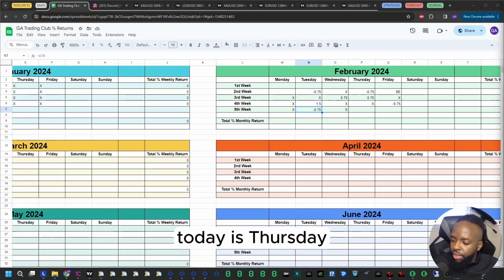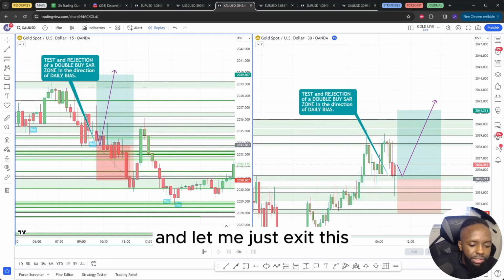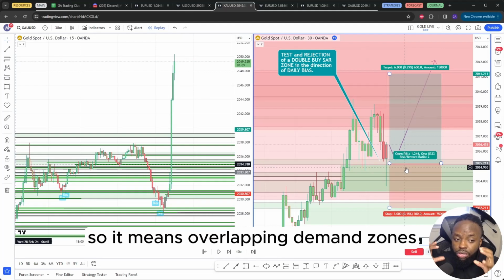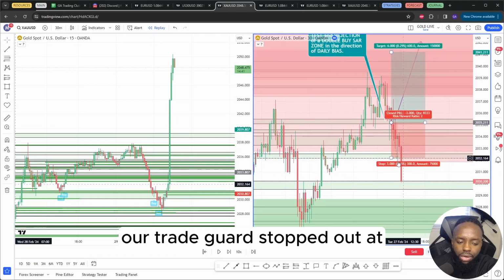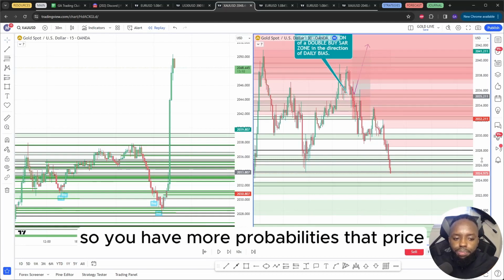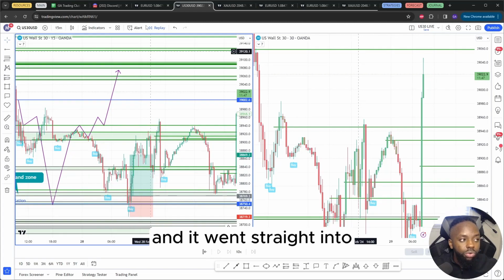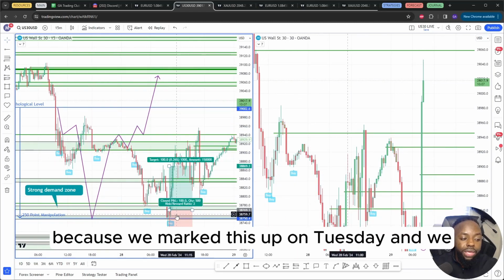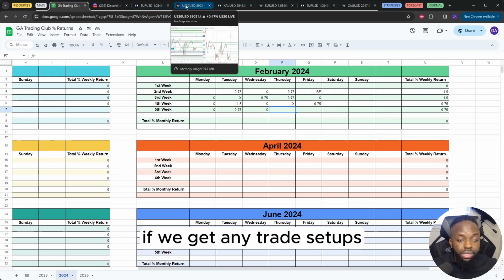GA Trading Club Weekly Review | 2/26-3/1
🔥 Week’s Trading Highlights: Trends & Game-Changing Strategies Uncovered! Dive in for the edge you need. 📈